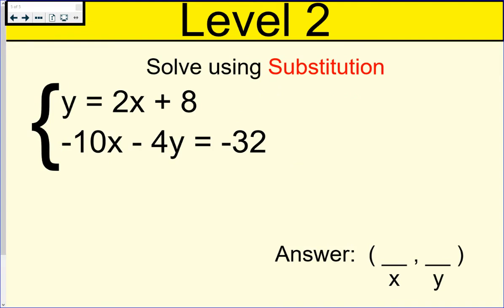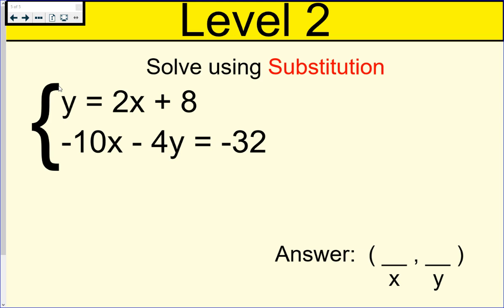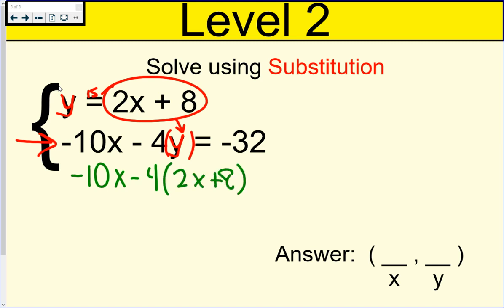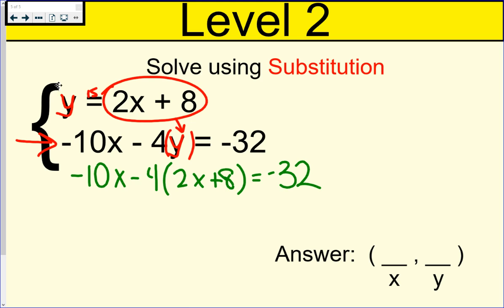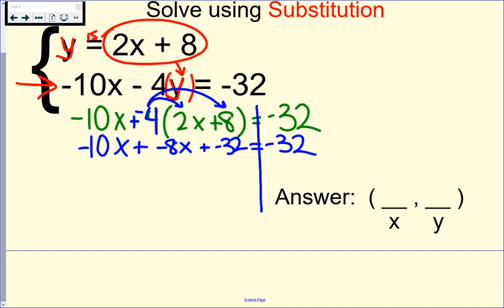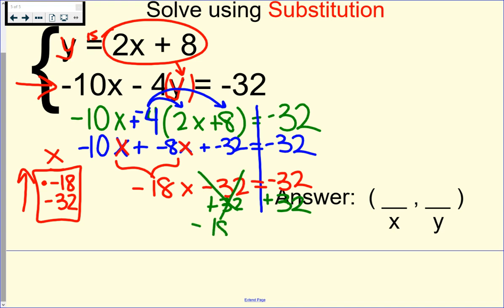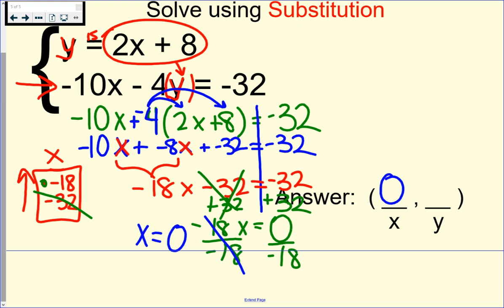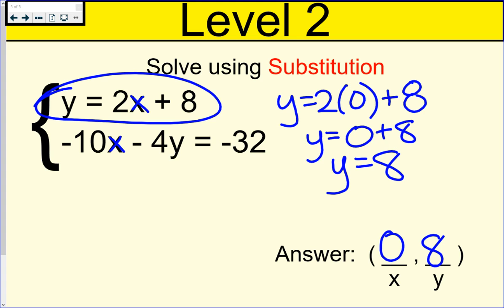4.1 Review: Sample Question 5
In this video I solve a system of equations using substitution.